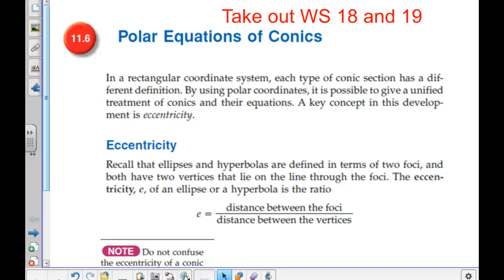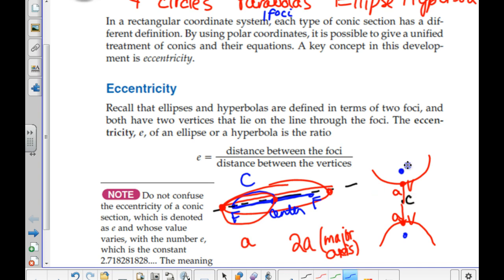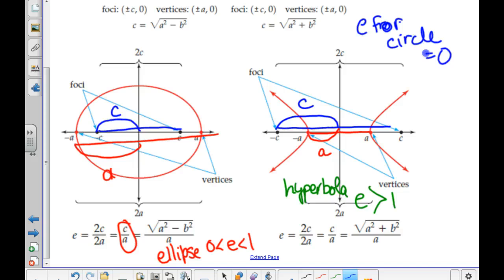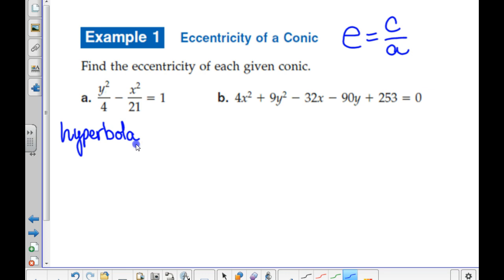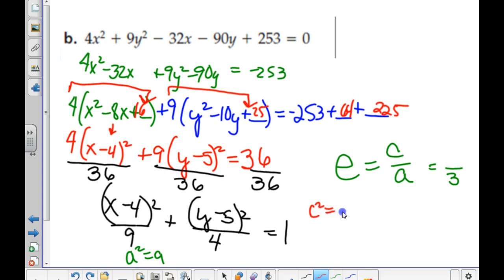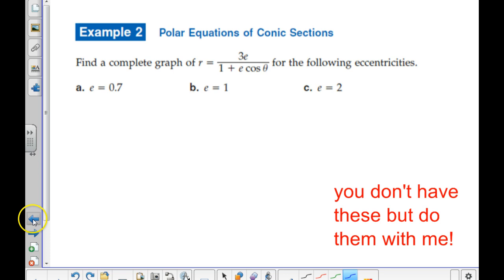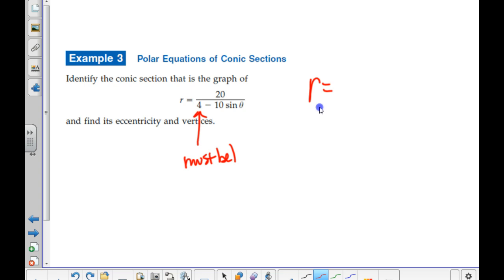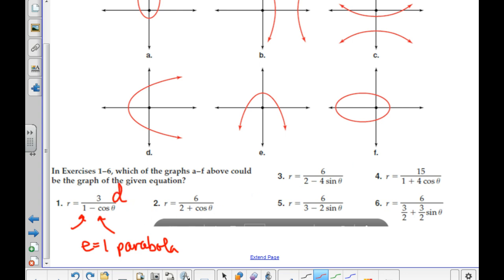Eccentricity March 25 notes